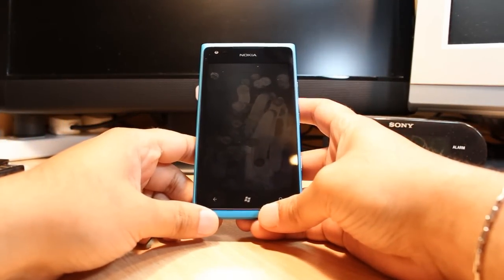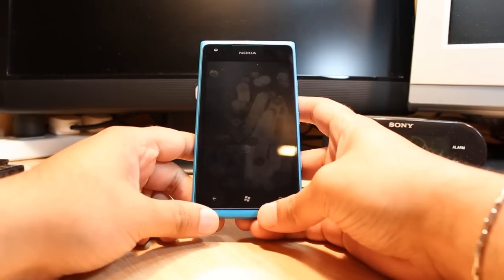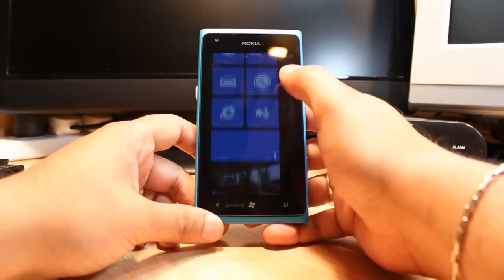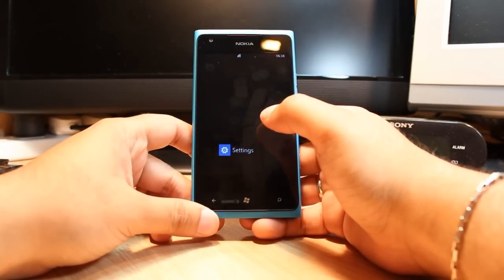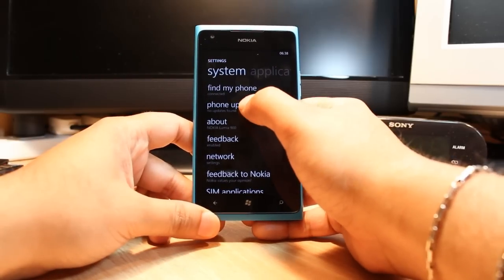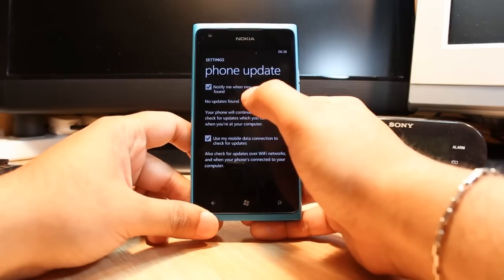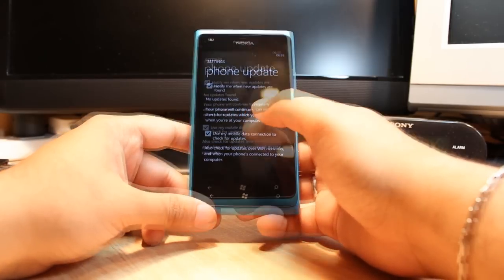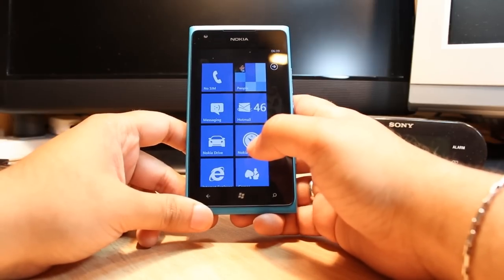How to Update Nokia Lumia 900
Update Nokia Lumia 900 or any windows phone